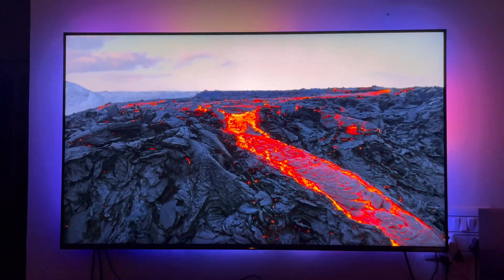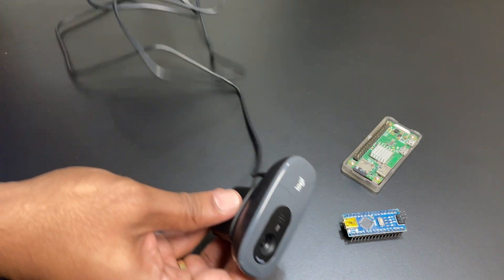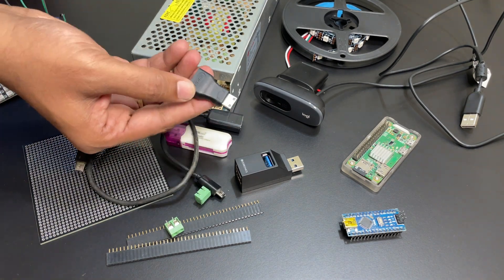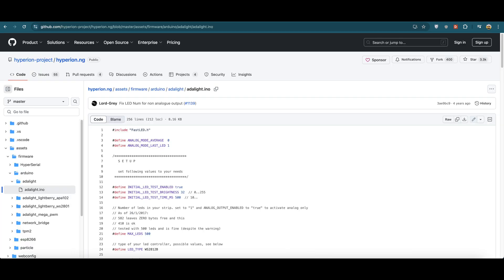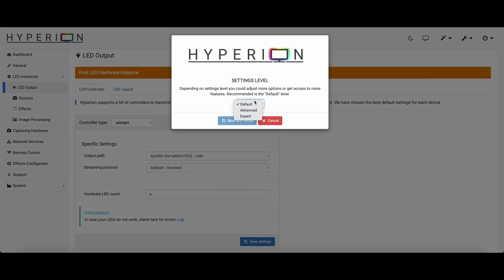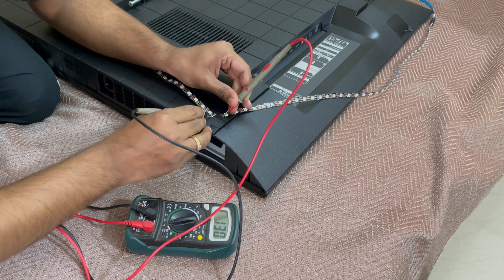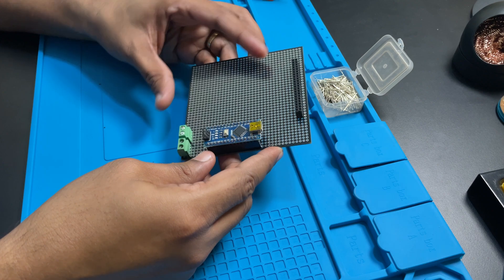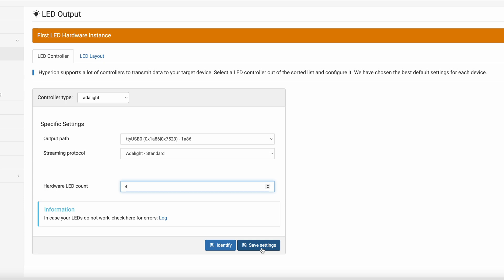TV AmbiLight with USB Camera, Raspberry Pi and Arduino || WS2812B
In this video, I will show you how you can make a TV Ambient Lighting without the use of HDMI capture cards so that your Ambilight reacts to whatever you are watching and not just the content you watch over HDMI.